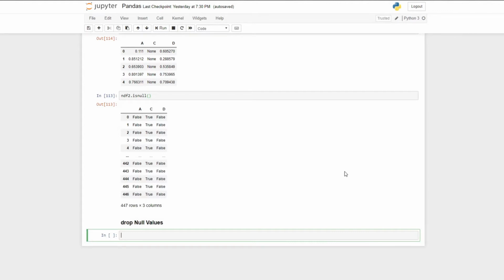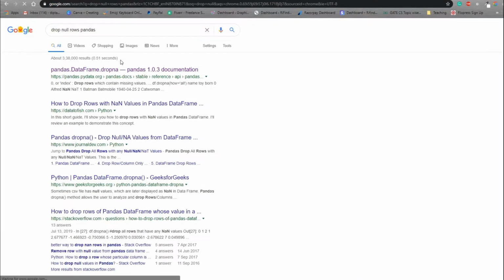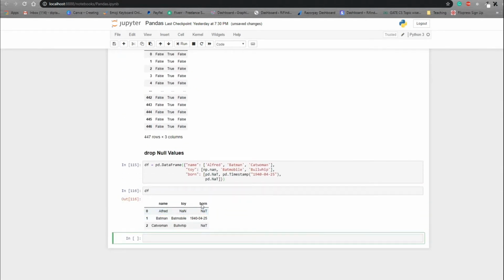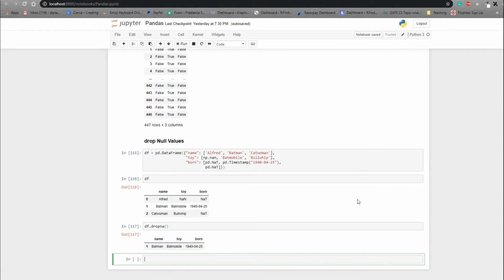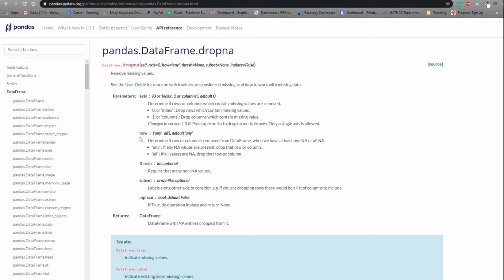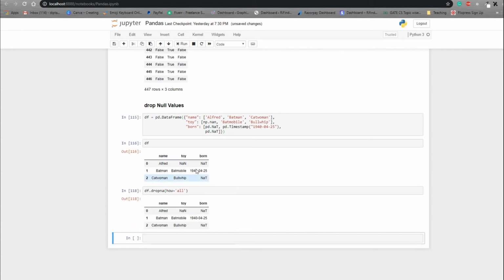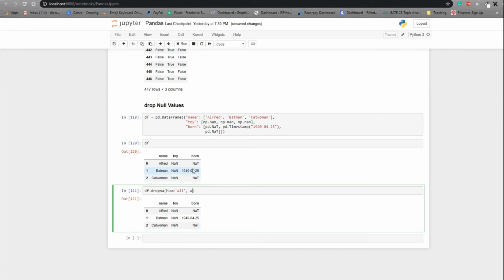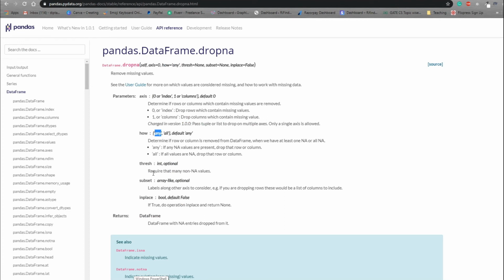DropNA( ) | Pandas Tutorial 25.0